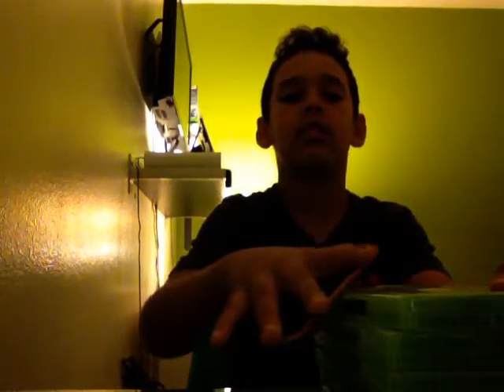How to grind on a teck deck